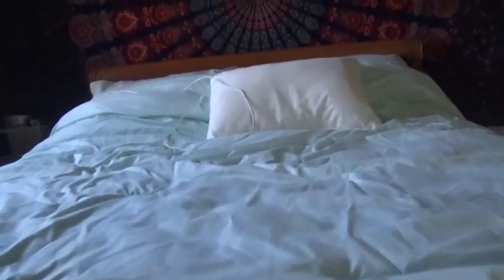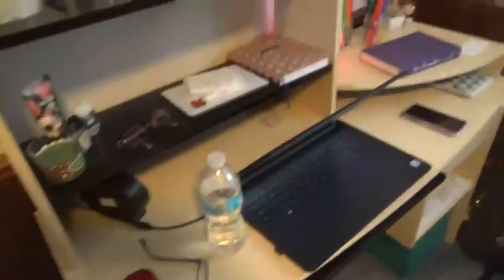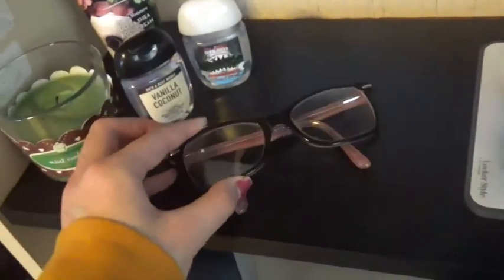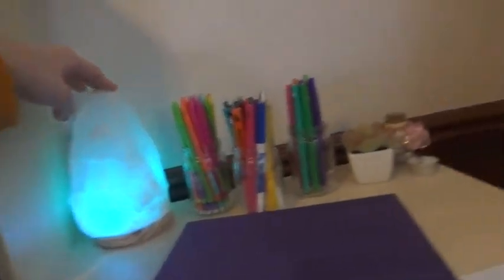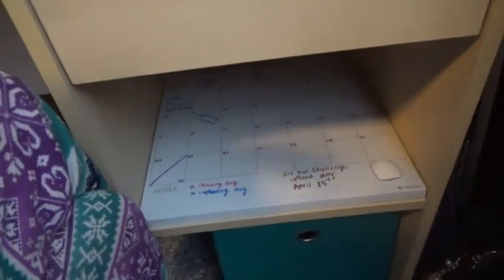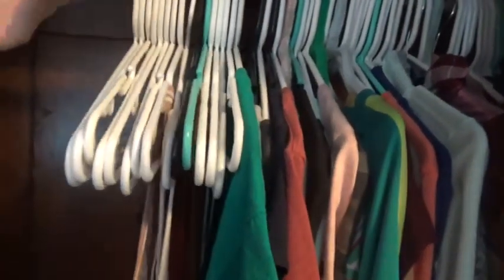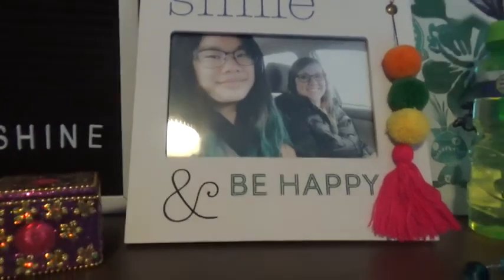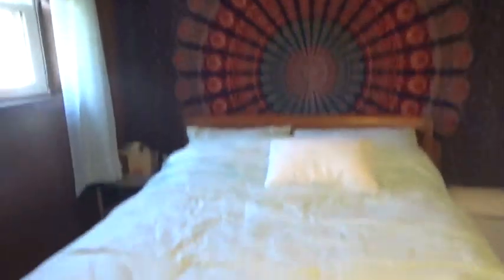Updated ROOM Tour April 2020!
Since I've been home for over 40 days... I decided I needed a change so I rearranged my room and decided to also give you guys an updated room tour :) enjoy!

items mentioned:
tapestry:
pic collage:
bedside cart:

GoodReads: Jena Mei